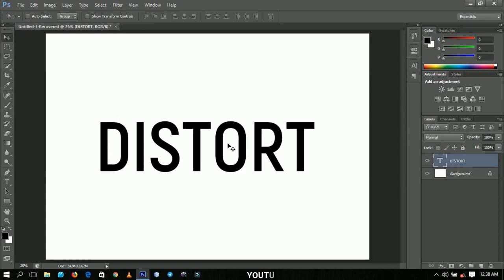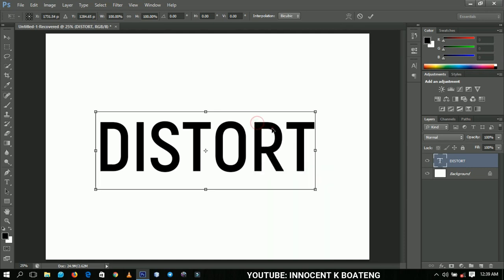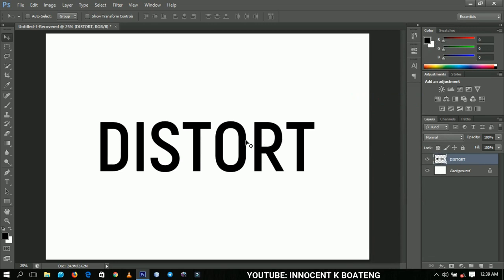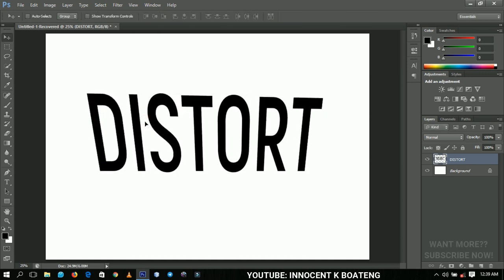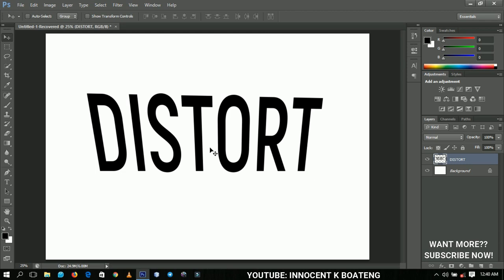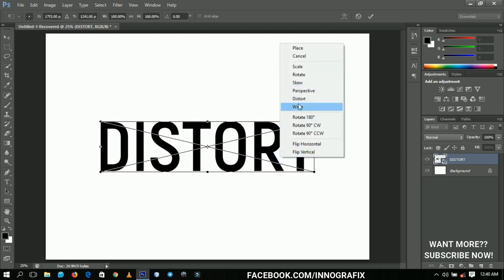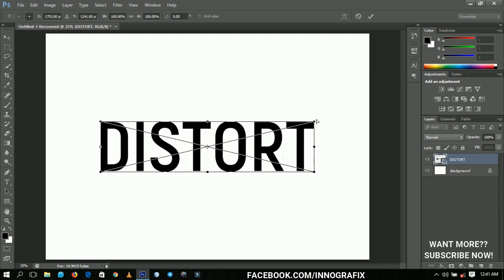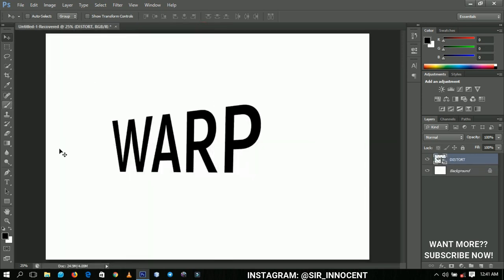Photoshop Tip: How To Distort A Text Without Rasterizing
Many a times when it comes transforming texts in photoshop, many of us find ourselves wanted when it comes to distorting and perspecting texts. As you are or maybe aware, to distort a text in the course of transforming it in photoshop, the standard procedure to follow is to rasterize the text. We all can attest to the fact that in the middle of a project when a text is rasterized, it cannot be edited, that is why this I make this video today to help you overcome this trouble of having to rasterize a text before you can distort.

innografix, innocent k boateng, 2018, ghanaian youtubers, ghanaiantechyoutuber,

Much love